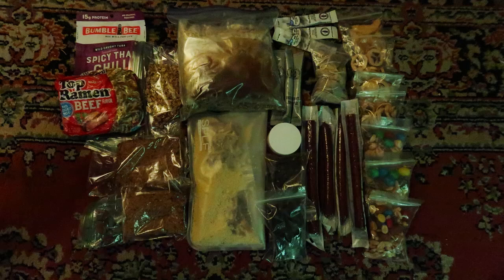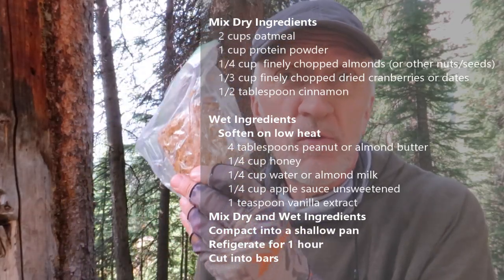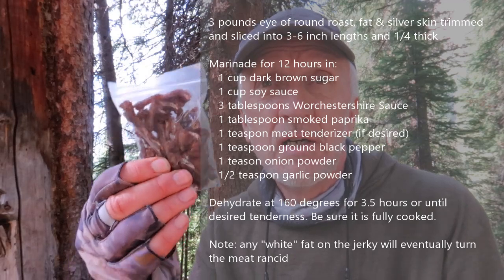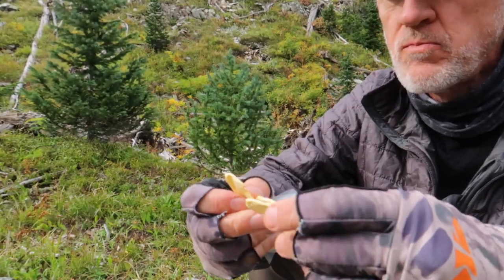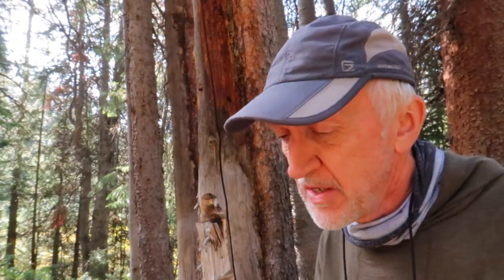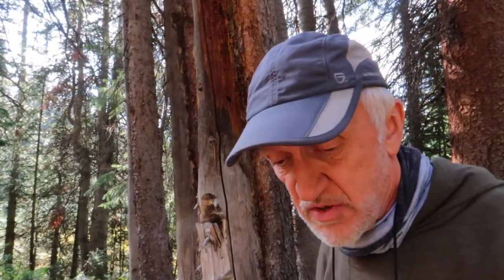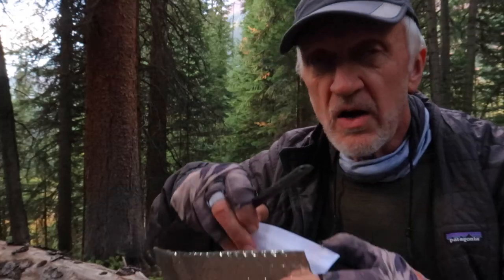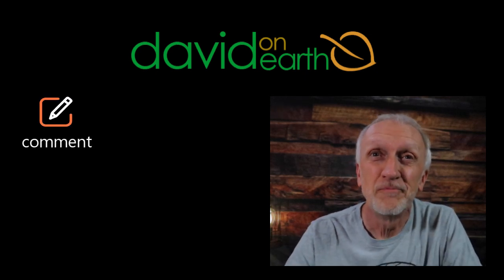What I eat on a 3 day backpacking trip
What food do I bring on a 3-day (short) backpacking trip? What food do you bring - and how do you choose your food? For some backpackers, it's all prepackaged - for other backpackers it's all home-made meals. What about you? In this video I review what I normally bring and why.

Chapters:
00:00 - Introduction
00:18 - Generally speaking - this is what I bring
00:59 - Breakfast bars
01:47 - Snacks throughout the day
05:08 - Dinner and tea

Our mission at David on Earth is to encourage and inspire everyone at any age to stay active and to live healthy and more fullfilled lives. The focus of this channel is on hiking and backpacking, reviewing the gear we use, discovering ways to help everyone stay vertical, and support ideas for getting the most out of our years!

I don't have any corporate sponsors, so all expenses associated with creating content on this channel and my website (and it's alot) come from ad revenue and the generousity of those who consume the content I create. Here are some ways you can show your generosity:

1. Participate on YouTube. All these small actions help us do better on YouTube and build a bigger audience.
2. I provide links to products in the show notes and on my website. This means I receive a tiny commission (at no cost to you) if you buy anything after following the link.
3. Consider buying me a cheap pizza
4. Become a David on Earth Patron!
5. Buy one of David's books on Amazon